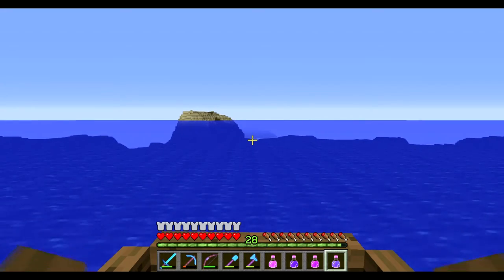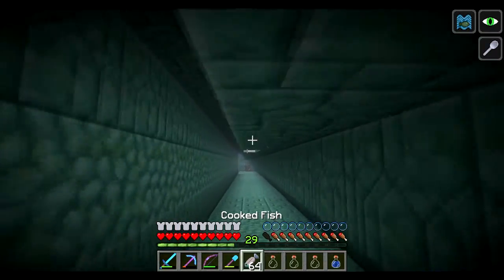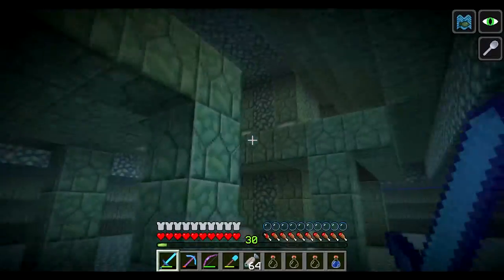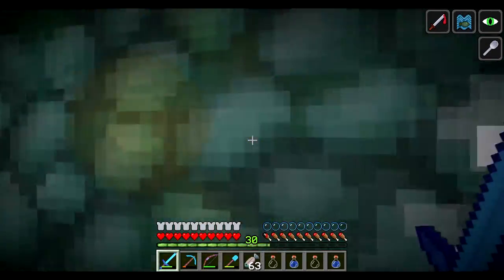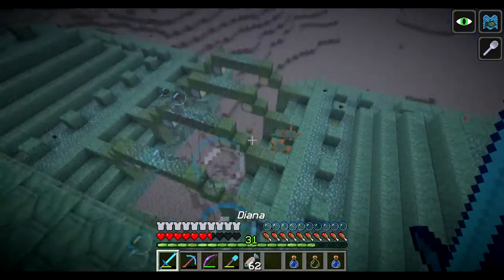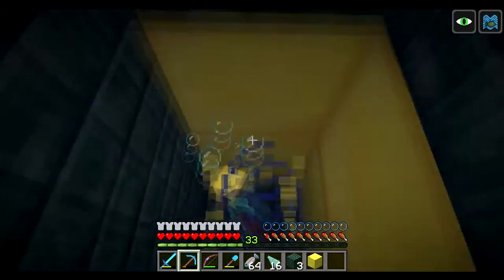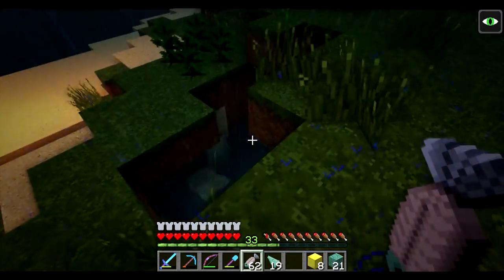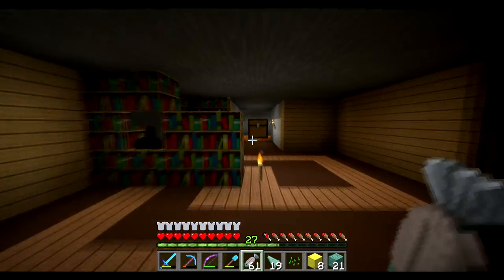Hermits Home Vanilla Minecraft Lets Play Episode 24: IT WAS MY FIRST TIME!!!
:D